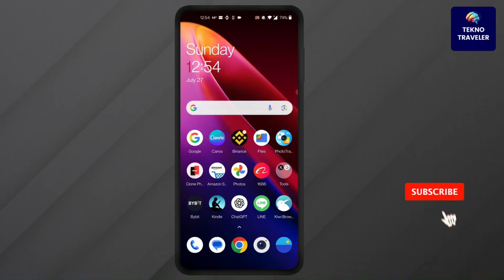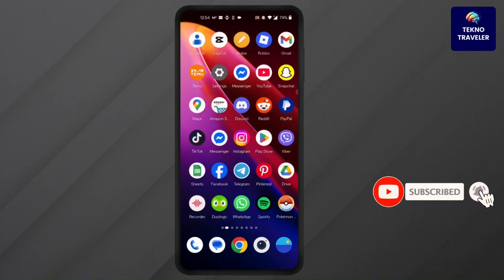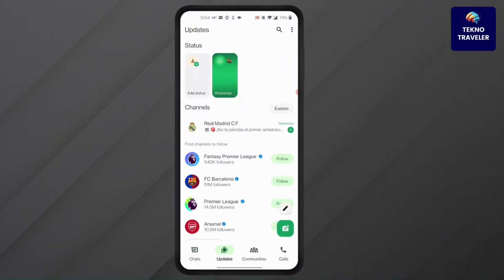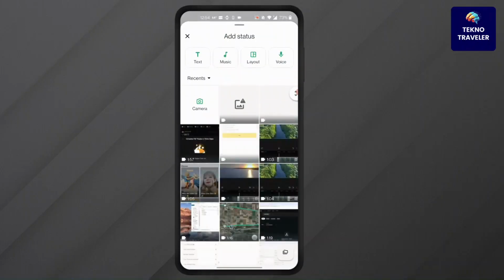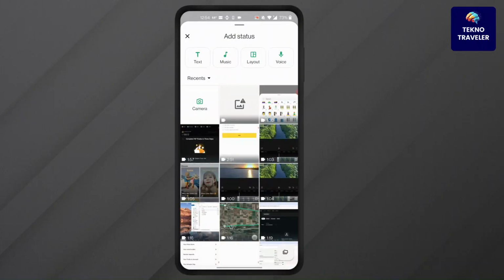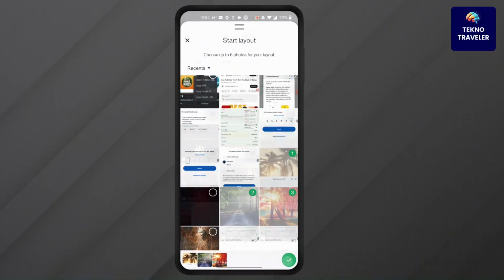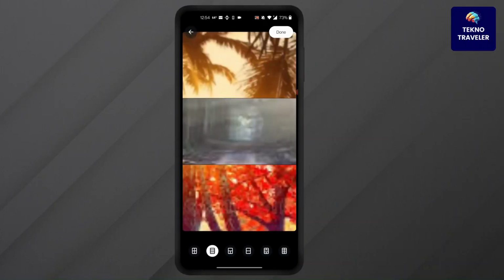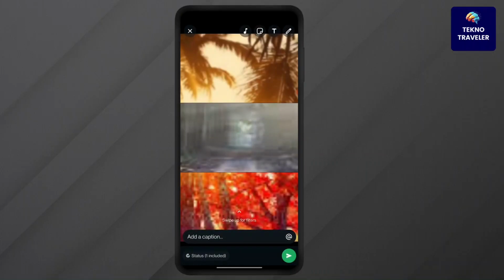How To Add Multiple Photos in WhatsApp Status | Add More Than One Picture in WhatsApp Status:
Welcome to our step-by-step tutorial on How To Add Multiple Photos in WhatsApp Status! If you're wondering how to post more than one picture to your WhatsApp status at once, this guide will walk you through the process. Whether you're using Android or iPhone, you’ll learn the easiest way to upload multiple images, organize them, and share them with your contacts effectively. This method is quick, simple, and works on the latest version of WhatsApp.

What You’ll Learn:

How to add multiple photos to WhatsApp status at once

How to select and upload several pictures from your gallery

The limit for WhatsApp status uploads

Tips for editing photos before posting

How to rearrange or delete photos from your status

WhatsApp status tricks and best practices